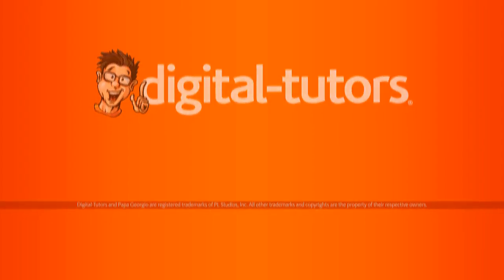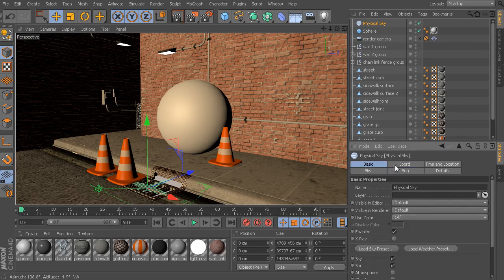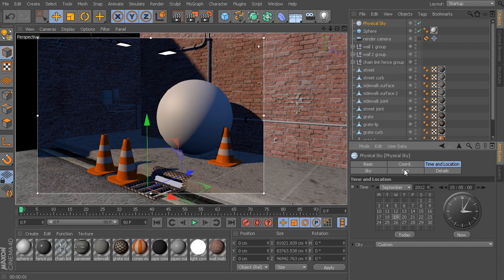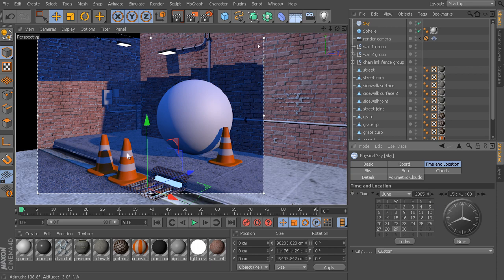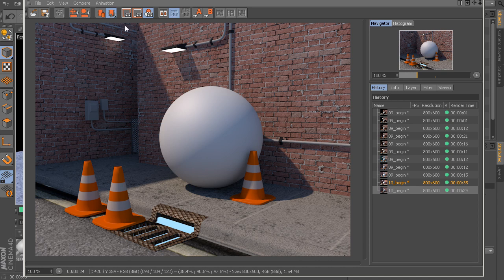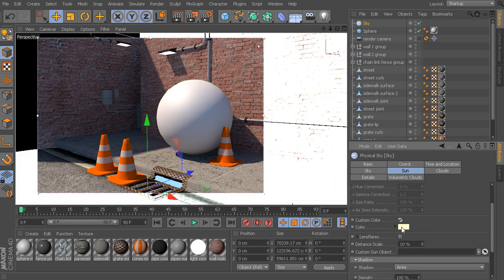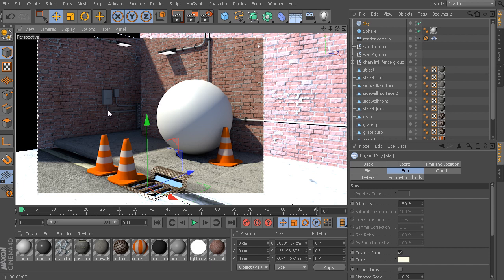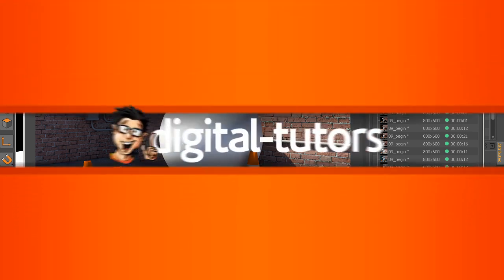Introduction to Lighting in CINEMA 4D - 10 Using the Physical Sky in CINEMA 4D